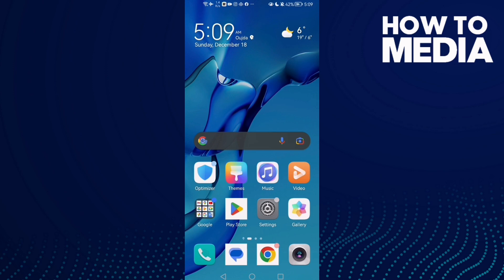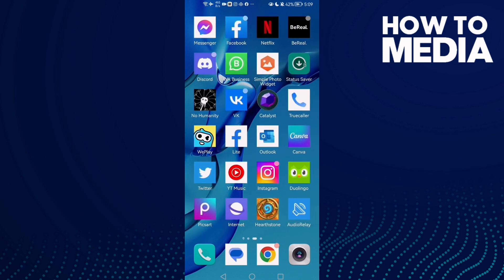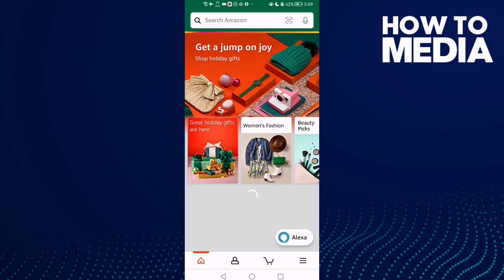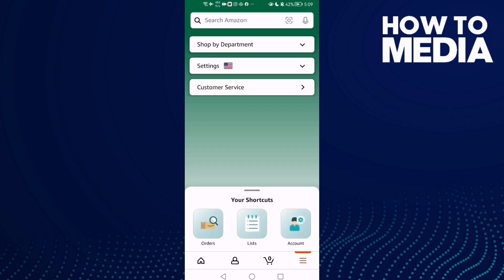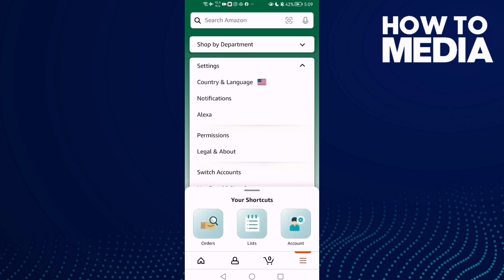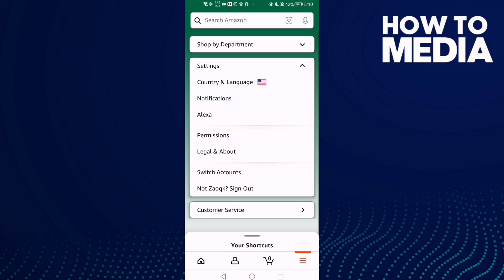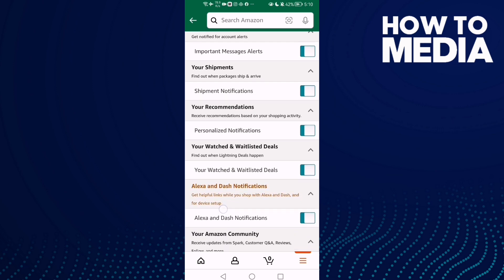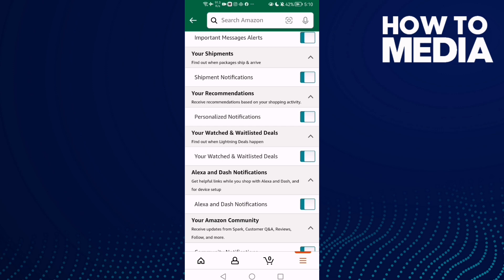How to Turn Off or On Recommendations Notifications on Amazon Shopping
in this video we discuss :